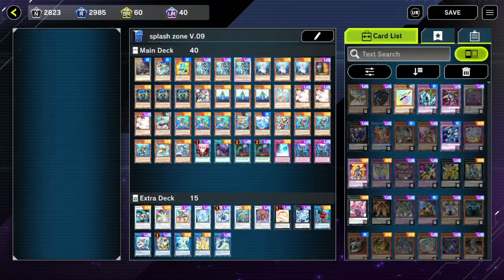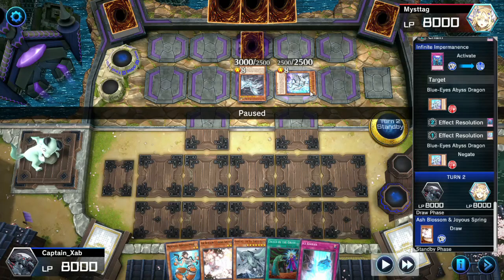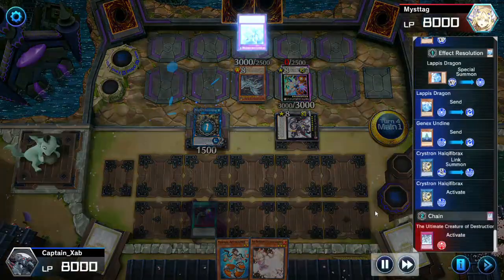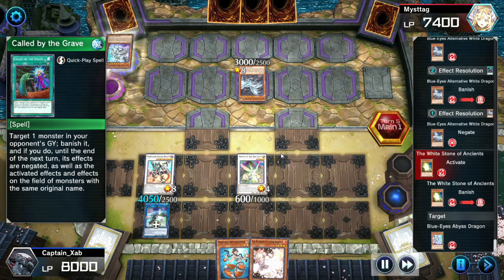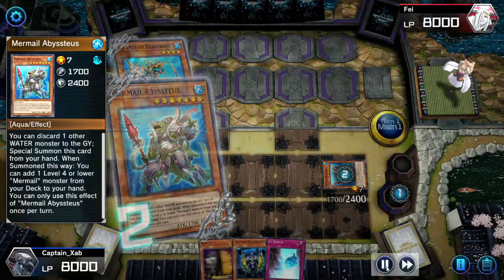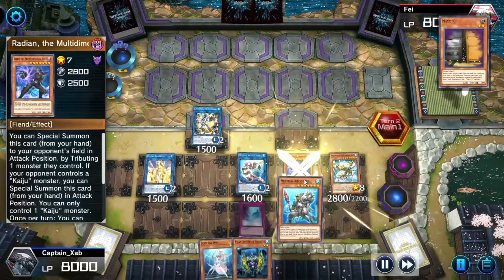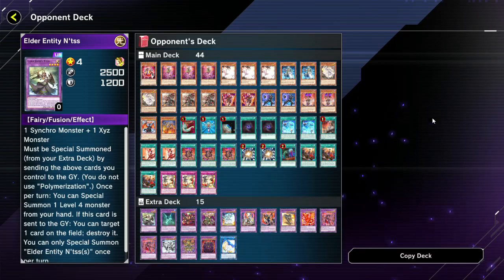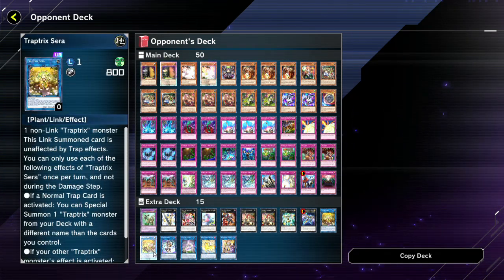Don't Get Fooled, See How Genex Works! Atlantean Mermails -YuGiOh Master Duel Decklist + Gameplay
Don't throw your ash away! Watch this video to see why.